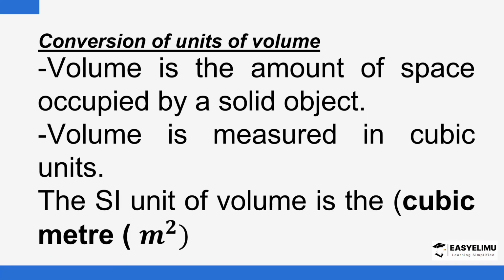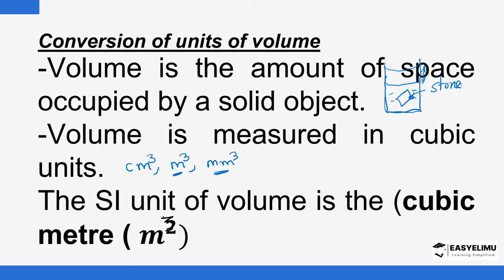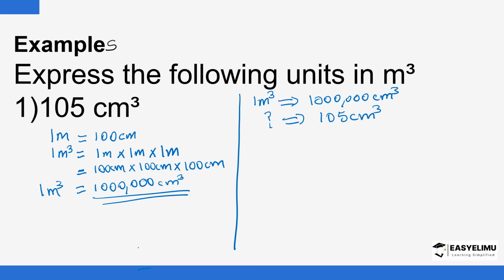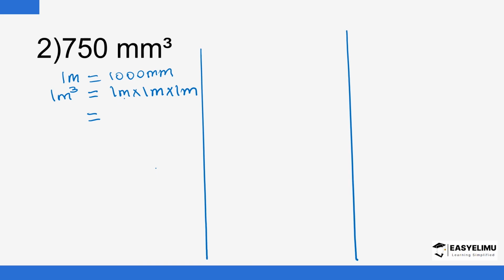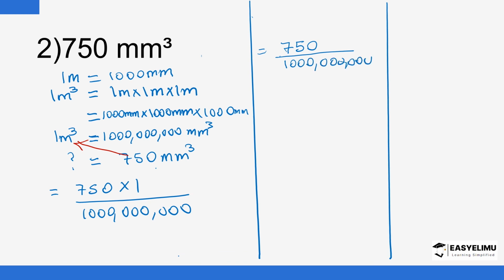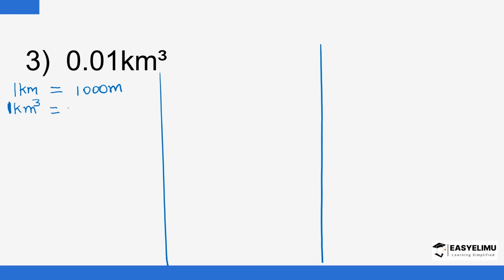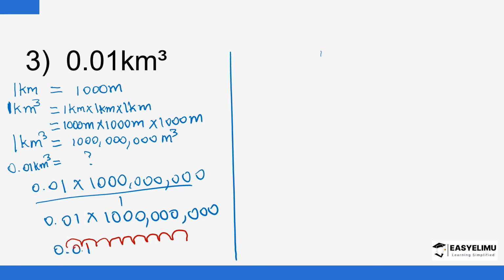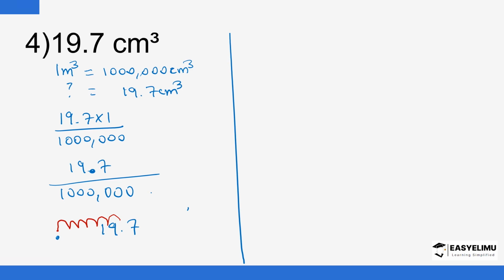Conversion of Units of Volume (Lesson 1 Topic 14 Volume & Capacity Form1 Maths)